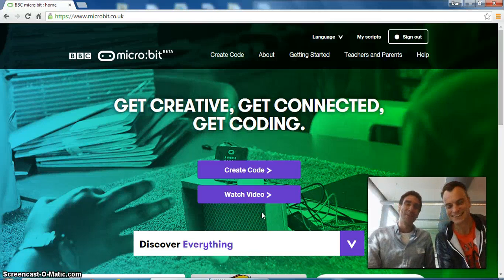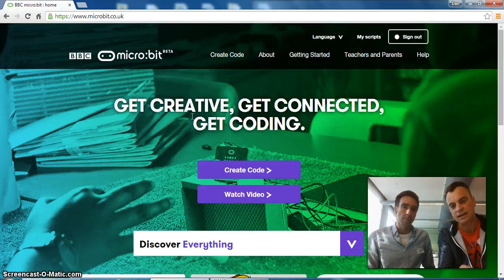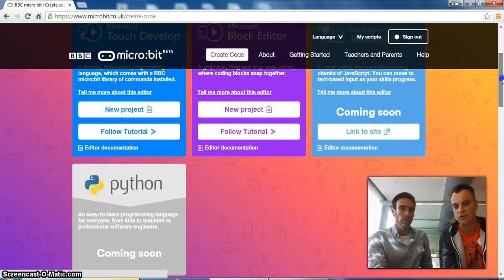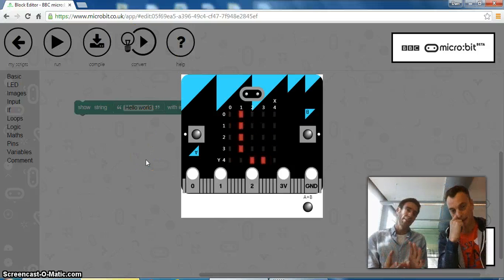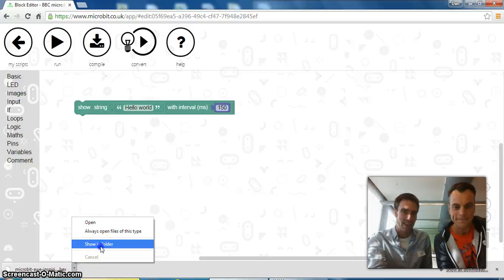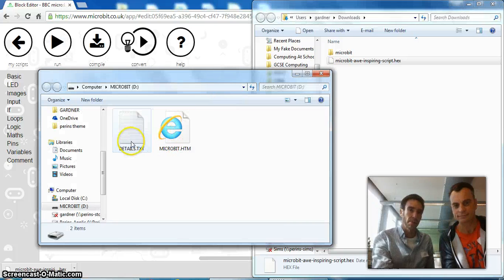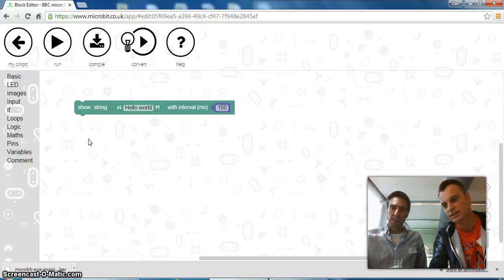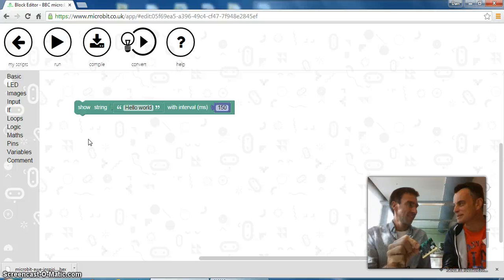First Look at BBC micro:bit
Check it out! The micro:BIT in the wild!